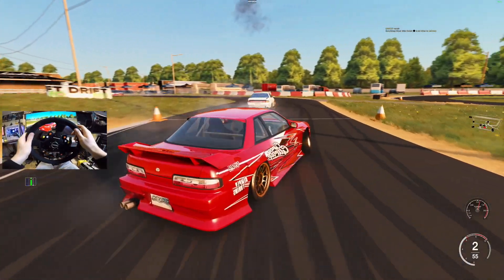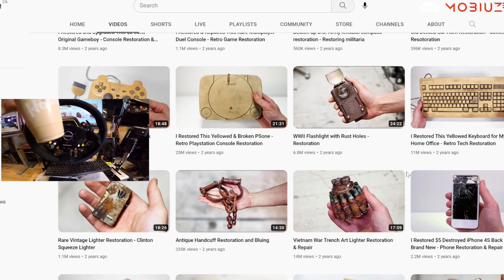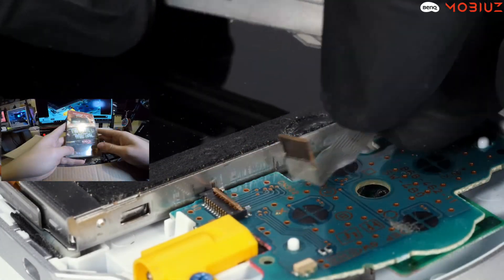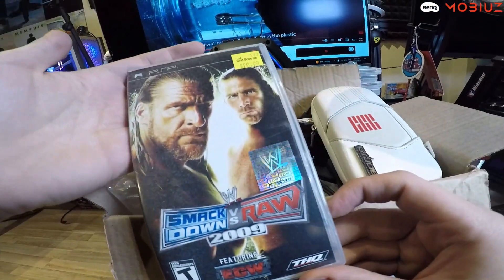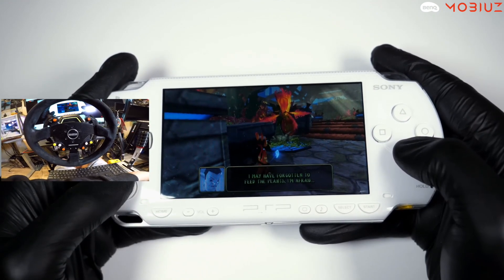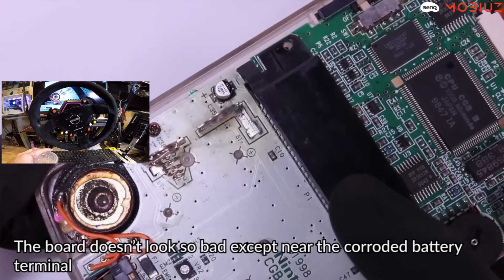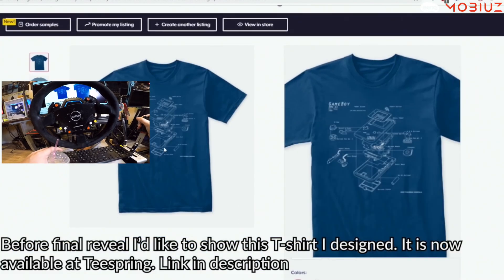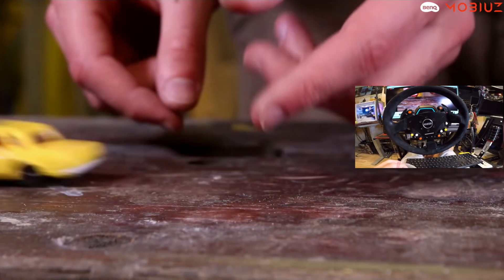First Impressions On Car RESTORATION , NEEDED This SPECIALLY TODAY I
Check Out ODD TINKERING HERE!!